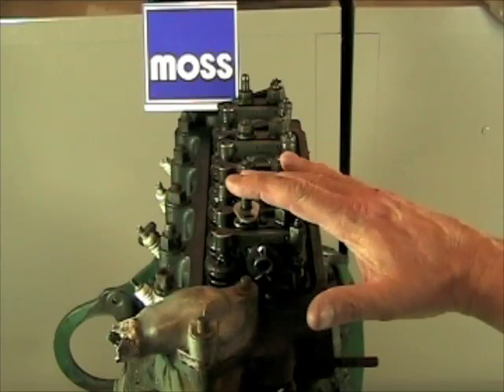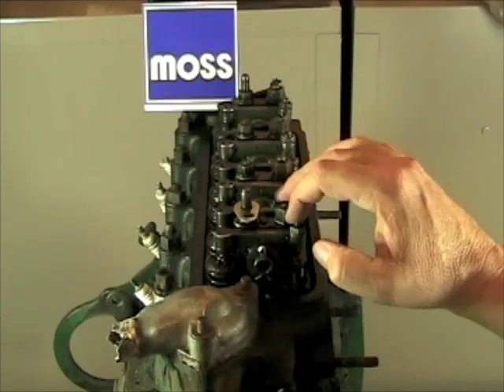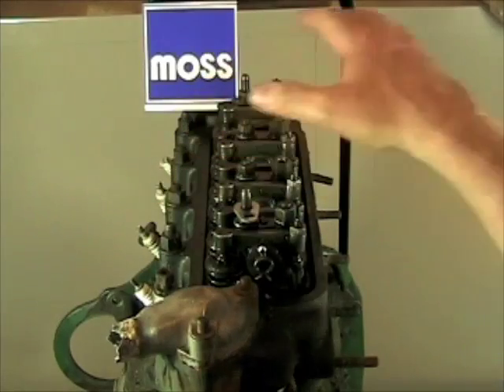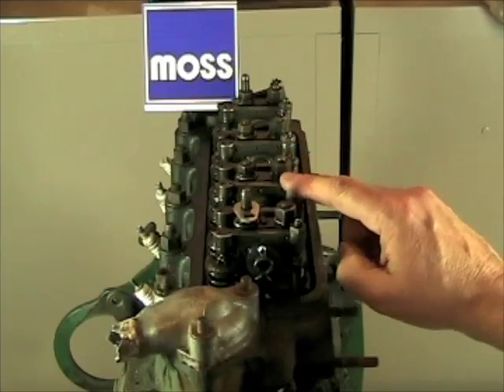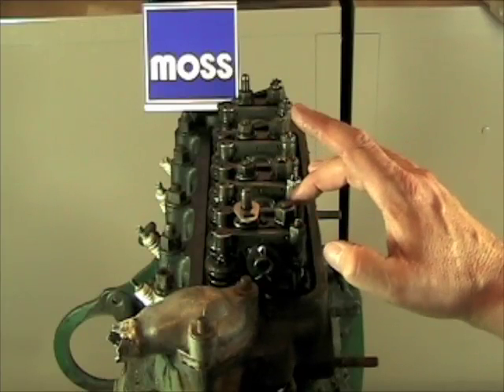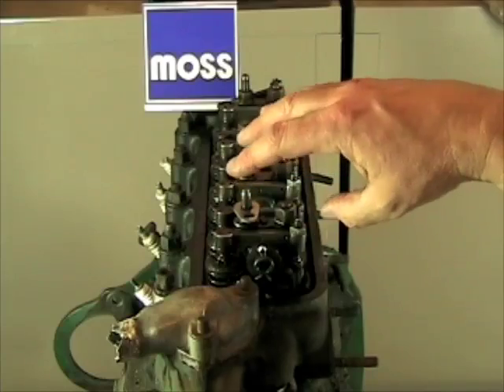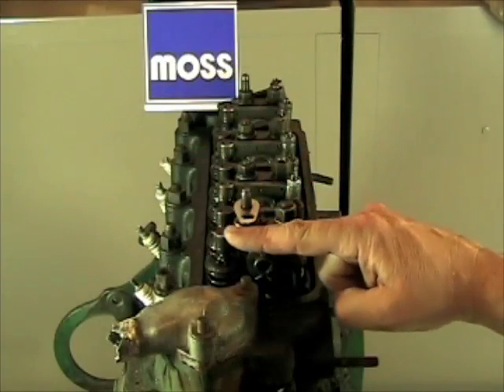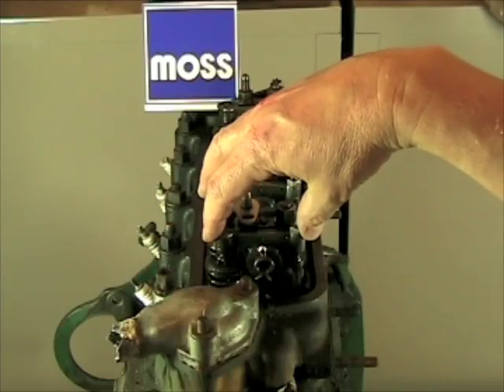Valves - An Introduction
Adjusting your valves is necessary for a well running engine.